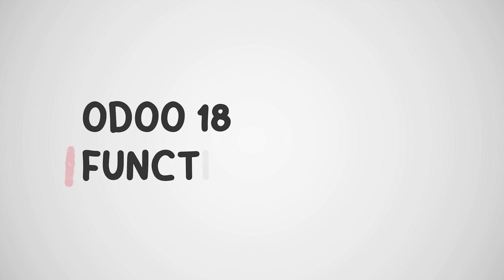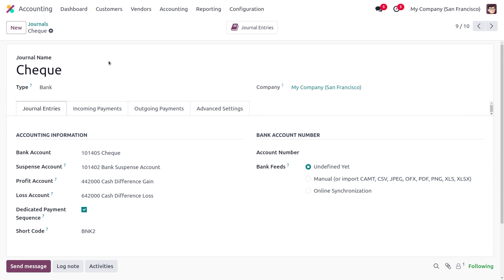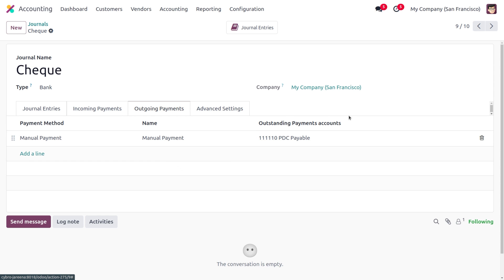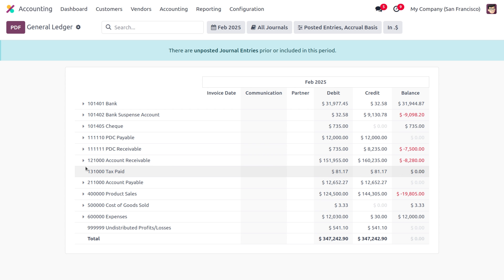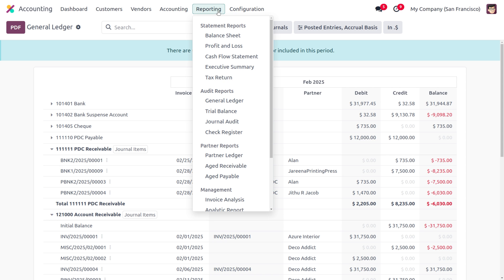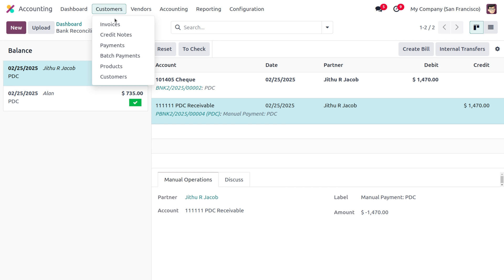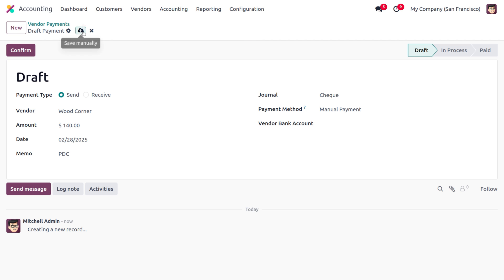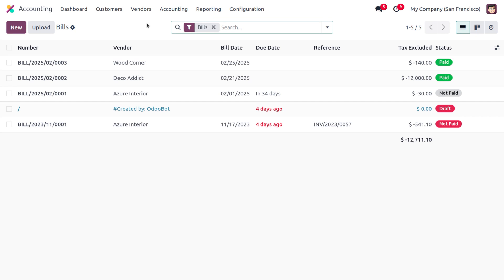How to Manage Post Dated Cheque PDC in Odoo 18 Accounting | Odoo 18 Accounting Tutorials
1. Understanding PDC Workflow
A Post Dated Cheque (PDC) is a cheque issued with a future date. It should not be considered as received cash until the date arrives and the cheque is cleared by the bank.

Basic Workflow in Odoo 18
Receive the PDC – Record it as a pending transaction.
Hold in a Suspense Account – The cheque amount is stored in a temporary (PDC) account.
Deposit on Due Date – Move it to the actual bank account when the cheque is cleared.
Handle Bounced Cheques – If the cheque bounces, reverse the transaction.

2. Configuring PDC in Odoo 18
Step 1: Create a PDC Journal
Go to Accounting -- Configuration -- Journals.
Click Create, and set:
Journal Name: "Post Dated Cheques"
Journal Type: Bank
Default Debit Account: Create a new "PDC Receivable" account.
Default Credit Account: Your bank account (for clearing).
Step 2: Create PDC Receivable Account
Go to Accounting -- Configuration -- Chart of Accounts.
Click Create, and enter:
Account Name: PDC Receivable
Account Type: Asset (Current Assets)
Code: (e.g., 110010)
Step 3: Record a PDC Payment
Go to Accounting -- Customers -- Payments.
Click Create:
Customer: Select the paying customer.
Amount: Enter cheque amount.
Payment Method: Choose "Post Dated Cheques" journal.
Payment Date: Enter the cheque date.
Memo: Add cheque details for reference.
Click Confirm (this moves the amount to PDC Receivable).
Step 4: Clear the PDC on Due Date
Once the cheque date arrives, create a Bank Entry:
Debit: Bank Account
Credit: PDC Receivable

This moves the amount from the PDC Receivable account to the actual bank account.
Step 5: Handling Bounced Cheques
If a cheque bounces, reverse the transaction and notify the customer.
Use a separate account for bounced cheques to track bad debts.